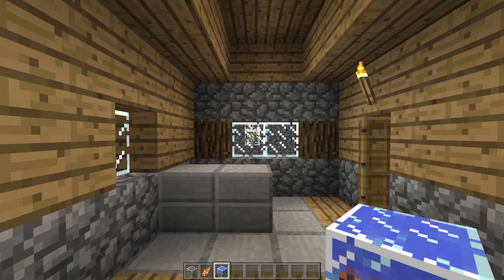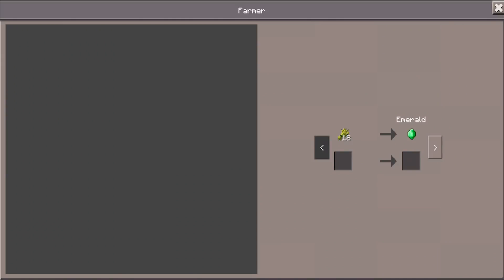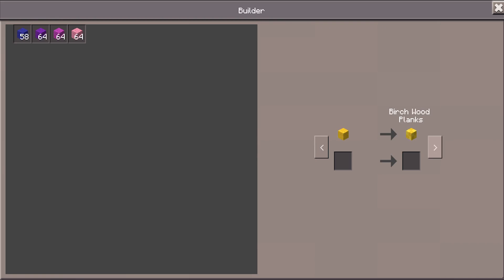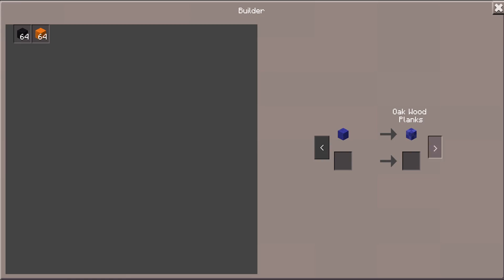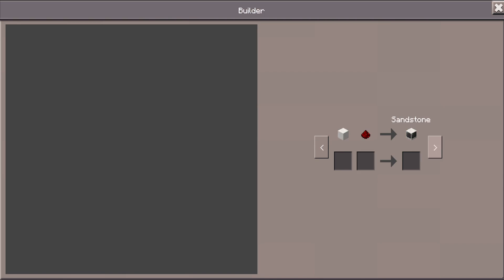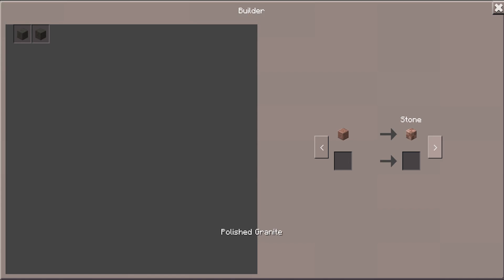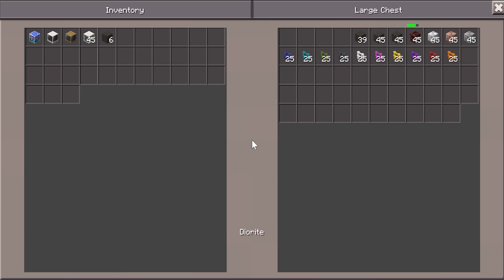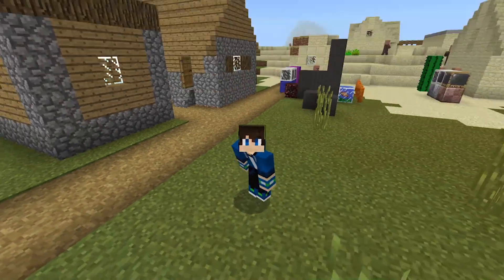10 SECRET ITEMS You Can Get in Minecraft (Pocket Edition, Xbox Addon)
Spice up your builds and houses with these EPIC SECRET ITEMS AND BLOCKS you can acquire through the ULTRA RARE Builder Villager!